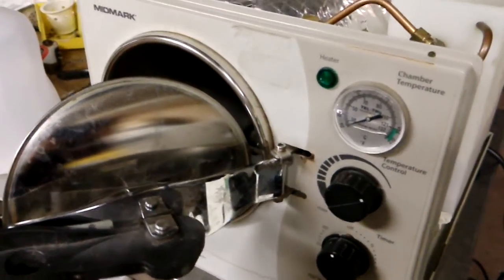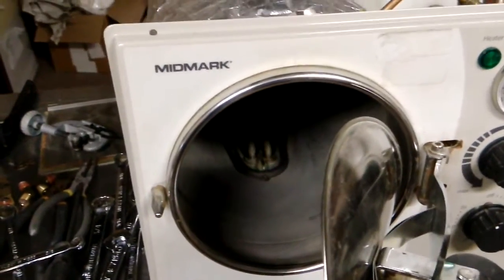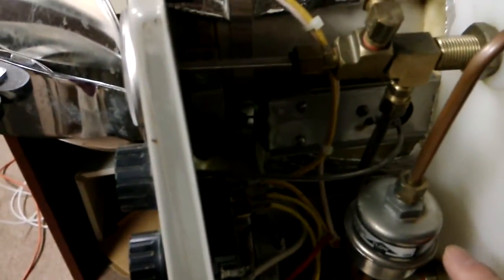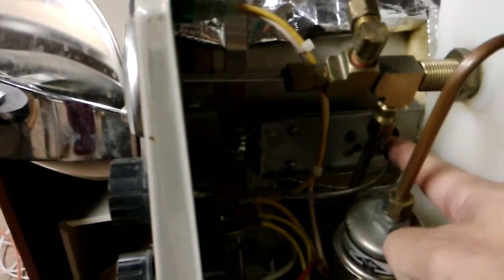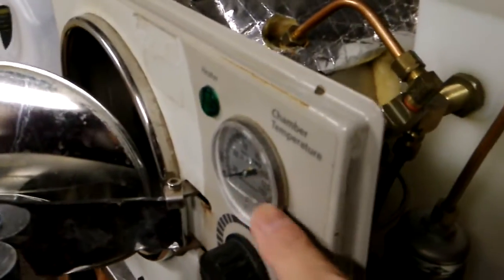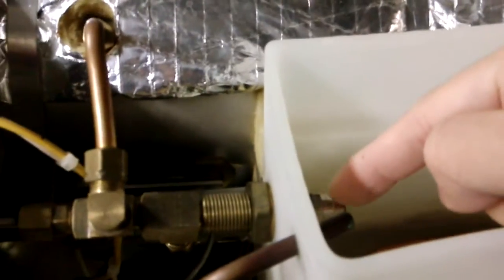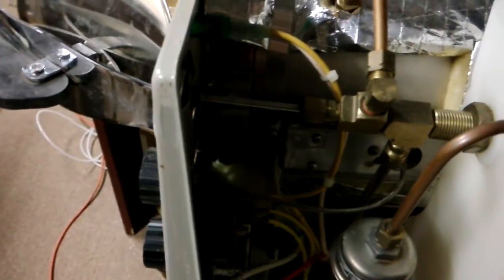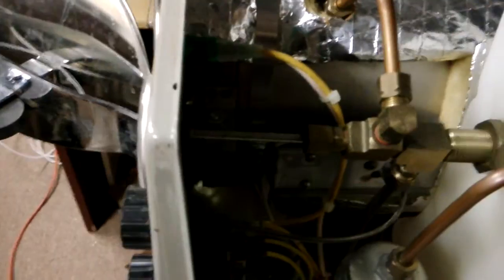how to repair midmark ritter M7 sterilizer autoclave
This video shows you how to repair Midmark Ritter M7 sterilizer autoclave. It gives you a general idea of all components inside the machine, and the component features functions. If you have any questions, you can we post many articles there to help sterilizer users.